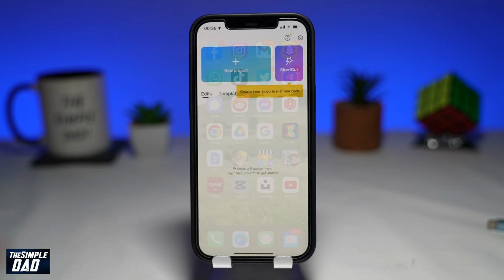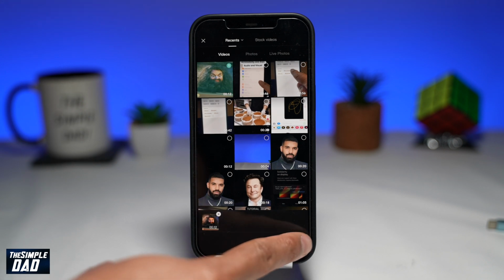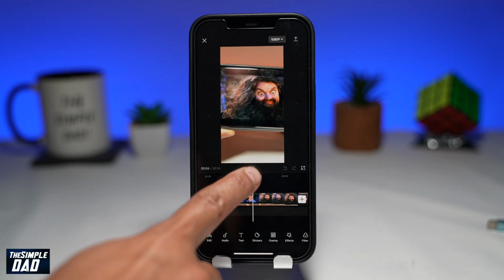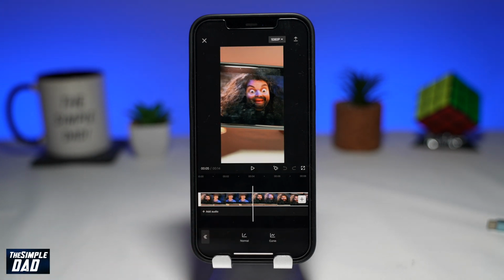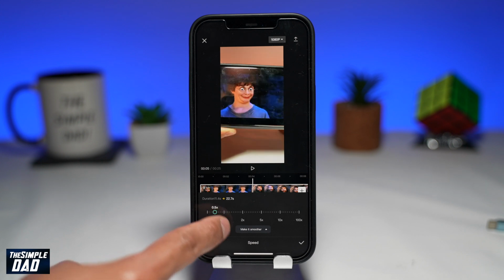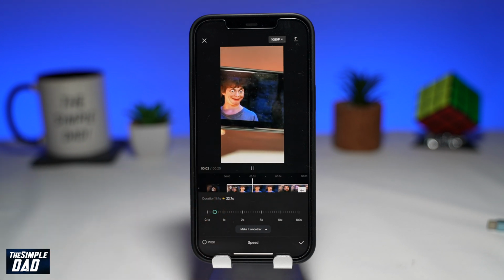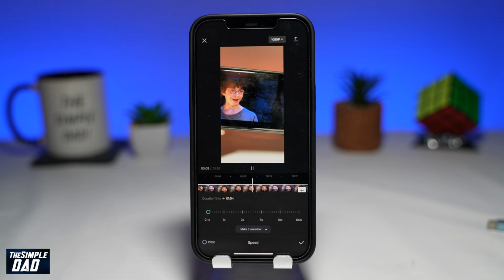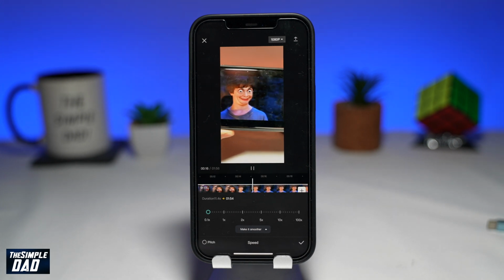(EASY) How To Slow Down Video on Capcut 2022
How To Slow Down Video on Capcut 2022

00:00.- intro
00:22 : How to slow down video on Capcut